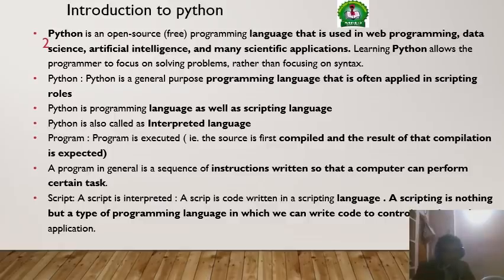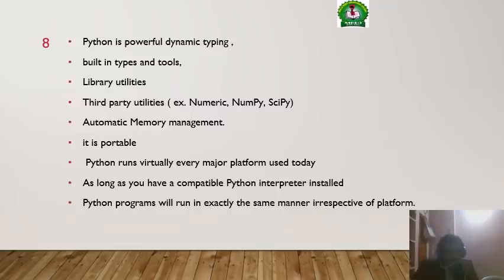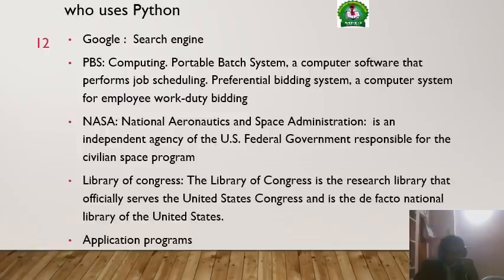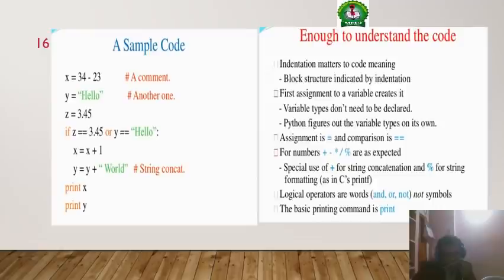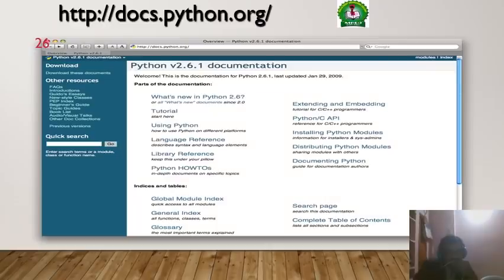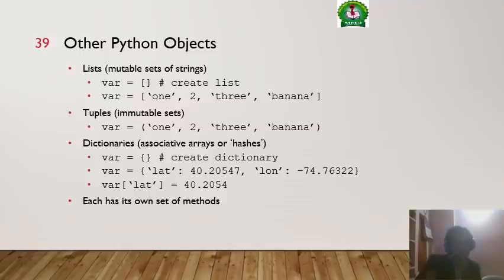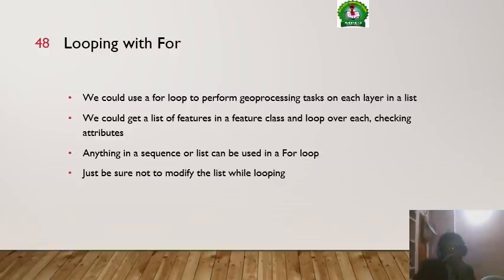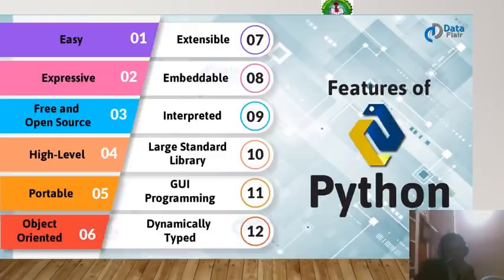Fundamentals of Python Programming |CSE| MREC(A)